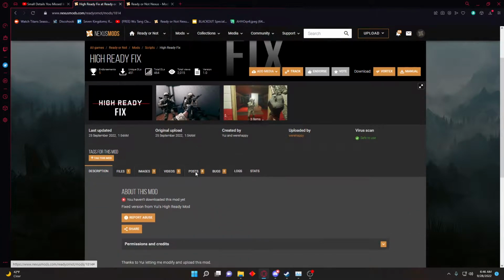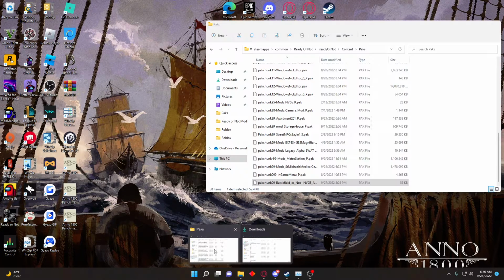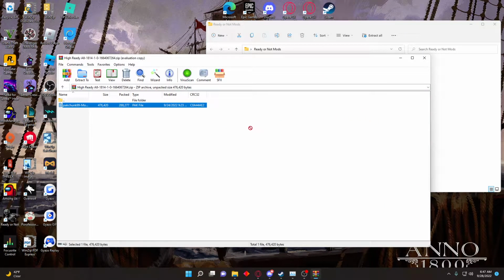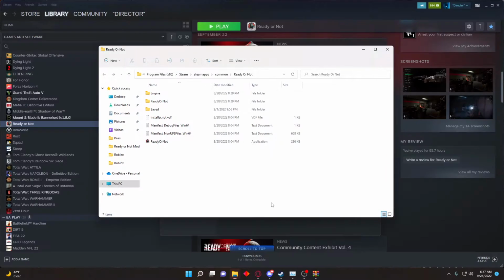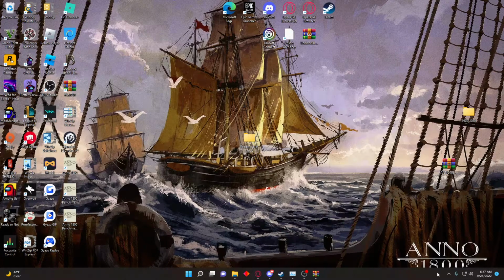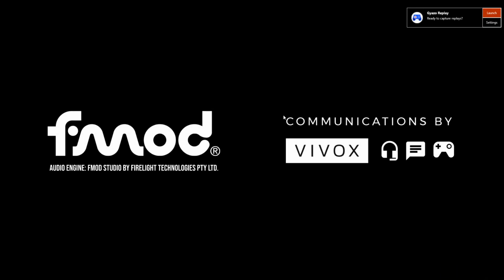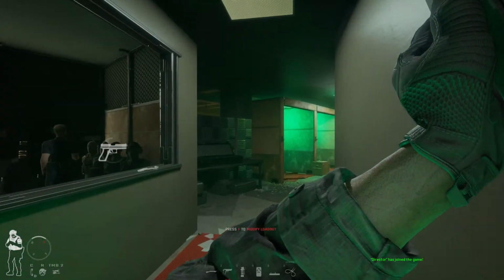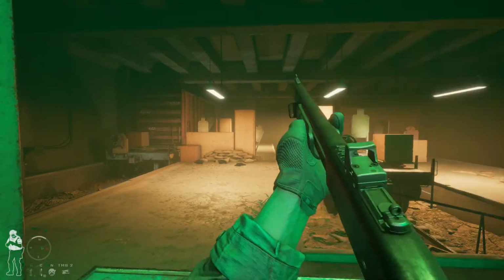(Ready Or Not) HOW TO INSTALL MODS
SOCIAL LINKS